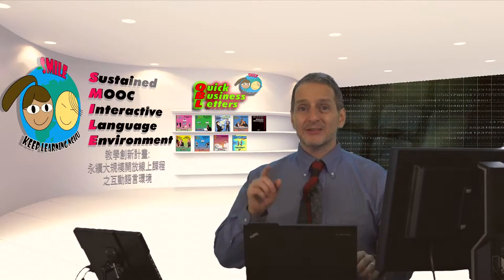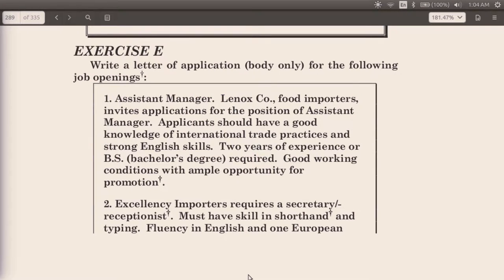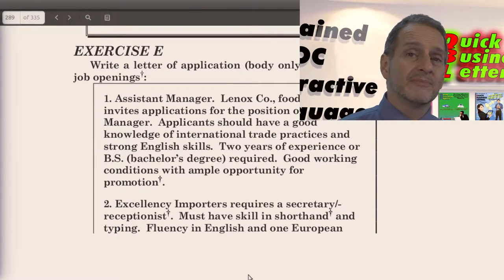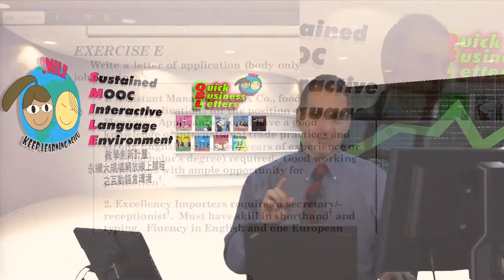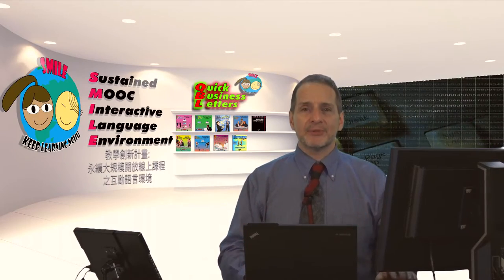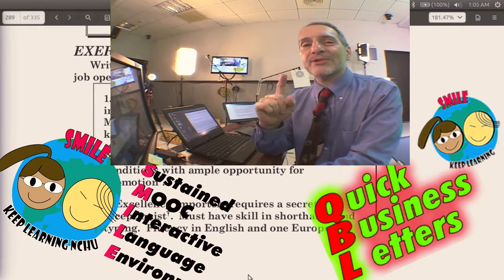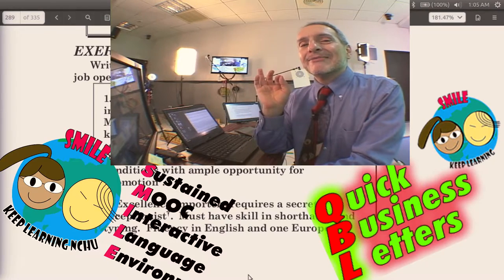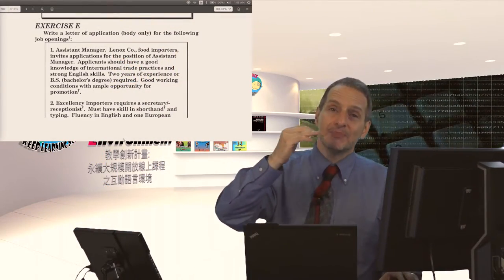求職信(找工作)練習2 (Cover Letter--Job Application Practice 2)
這份作業，需要你們再寫一次求職信，你可以將第一份作業延伸，因為我們同樣是要做282頁的 Exercise E.你可以選與上次作業一樣的職缺，將上次作業修改並且增加篇幅.寫250字，看看你能否寫出一封更好的求職信。